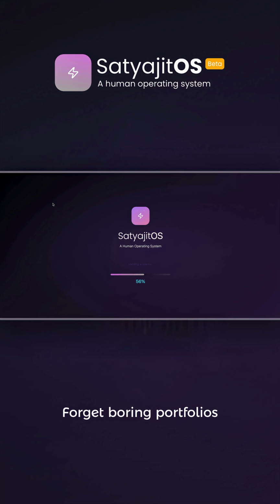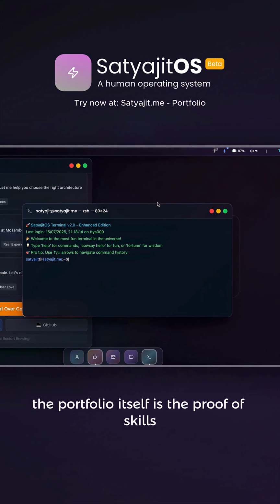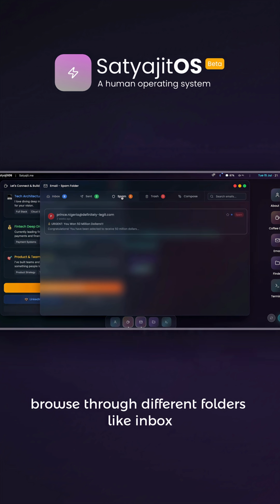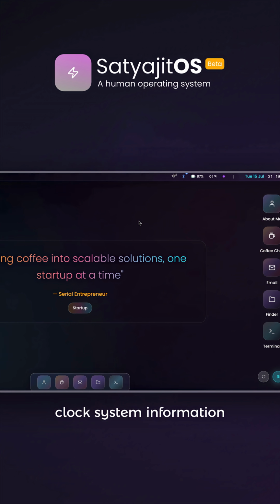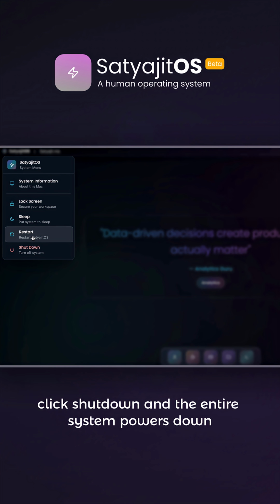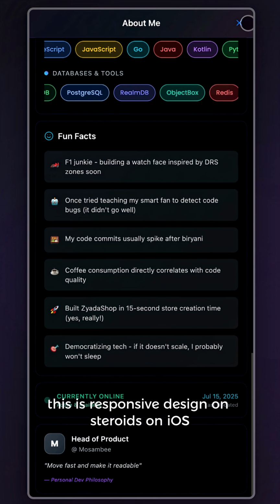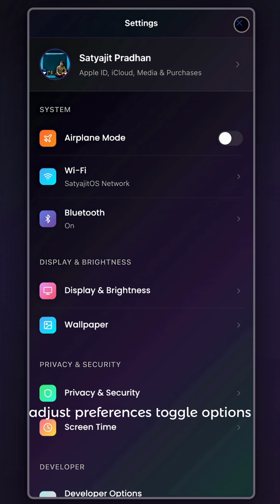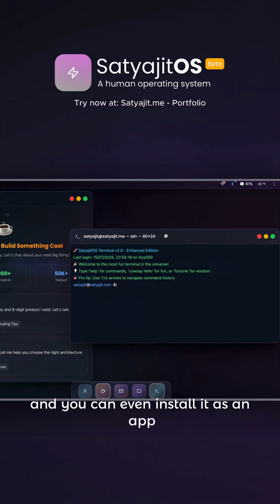Apple Should Hire Me After This OS Portfolio 😂 (I Turned My Portfolio Into a MacOS)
Apple Should Hire Me After This OS Portfolio 😂
What if your developer portfolio booted like macOS?
I built an interactive, fully animated desktop OS—right in the browser—using Vue 3, TypeScript, and Motion.dev. Real-time clock, terminal commands, iOS-style responsiveness, and buttery smooth UI.
⚡It’s not just a website—it’s an experience.

📱 Works on mobile too with a complete iOS transformation!
💡 Every element is handcrafted to prove design, dev, and UX skills in one go.

💻 Want the full source code?
👍 Smash that LIKE button—5K likes = open source drop!